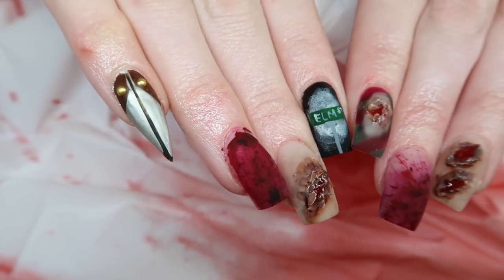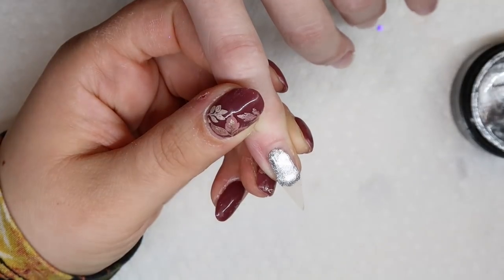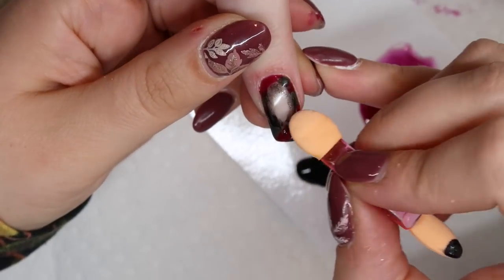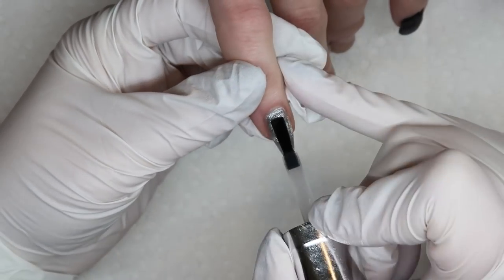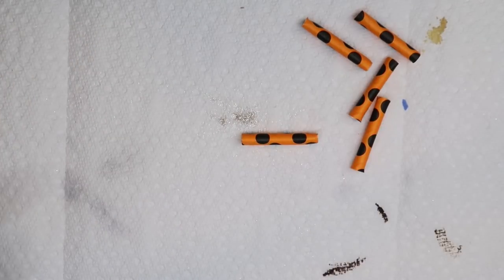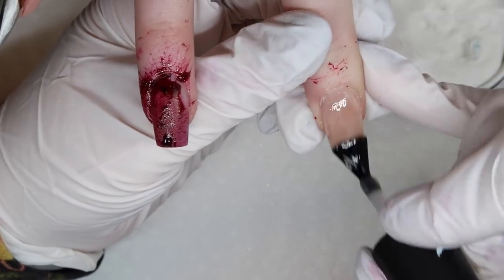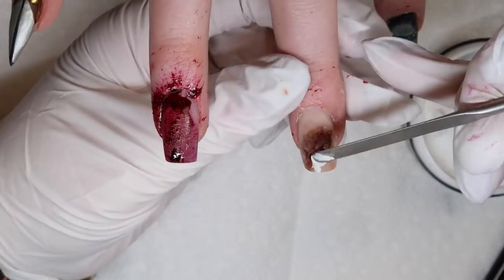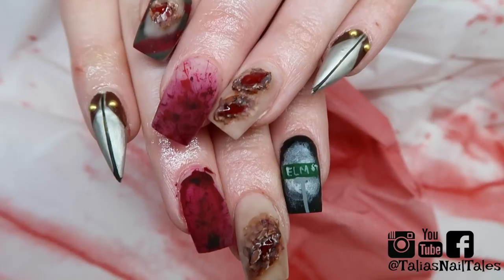Slasher Themed Nail Art | Nightmare on Elm Street | Halloween Nails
Today I share with you a Halloween Gel Nail Art tutorial on how I achieved this Nightmare on Elm Street, Fredy Kruger inspired nail design.

Prima Classic WaterColor Pallete
Prima Decadent Pies Pallette
Blending Tool
(Similar to this one)
Swarovski Crystal Application:

FAQ:
Desk: Custom made table top with Alex drawer units from Ikea
Nail Art Storage: All Ikea Alex Drawer units
Wallpaper: From Rocky Mountain Decals
Filming Equipment:
*Camera*
Canon G7X Mark II
*Lighting*